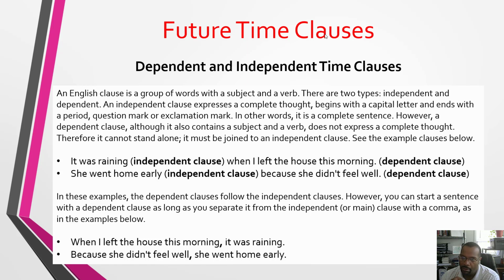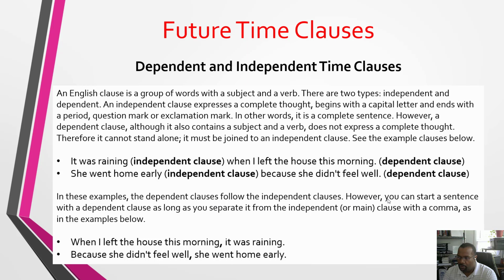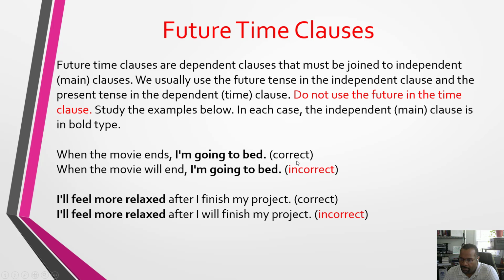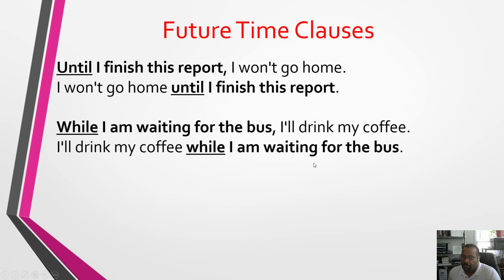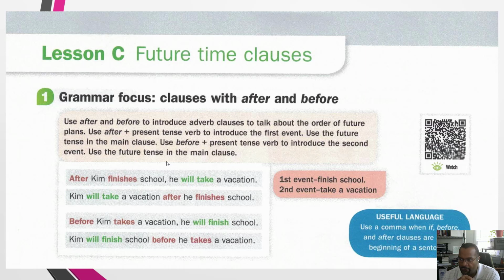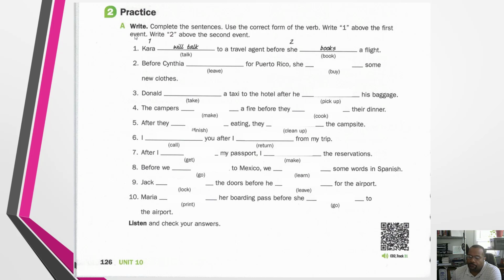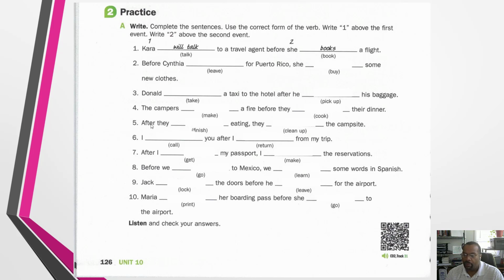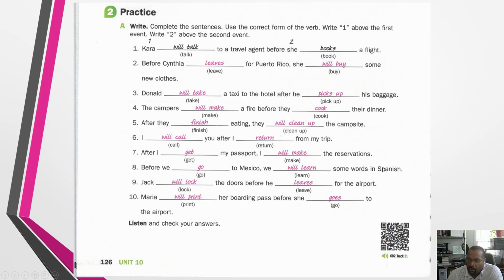Fisher,Eric KCPC OneStop Buford Ventures3 20200511 Part4